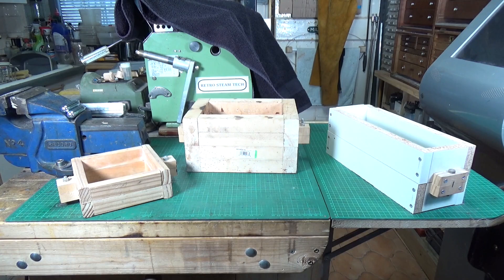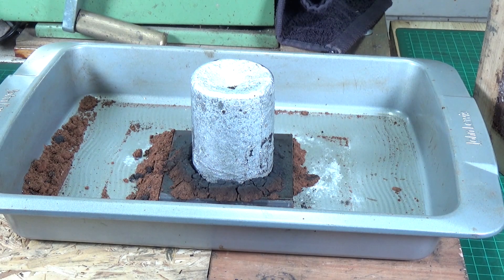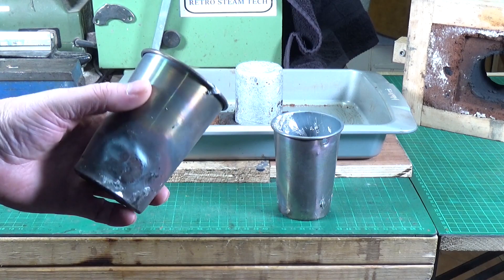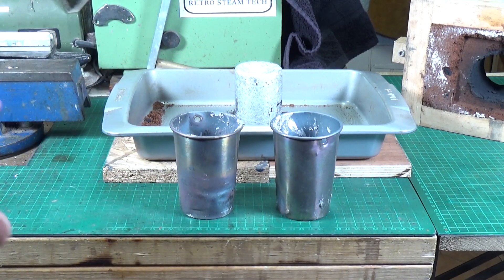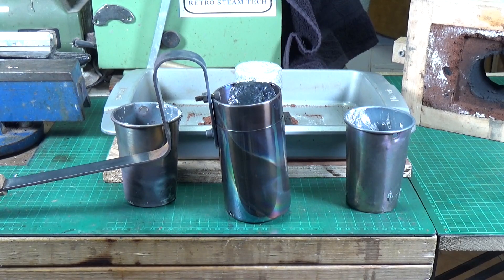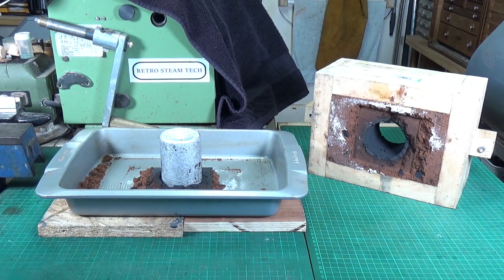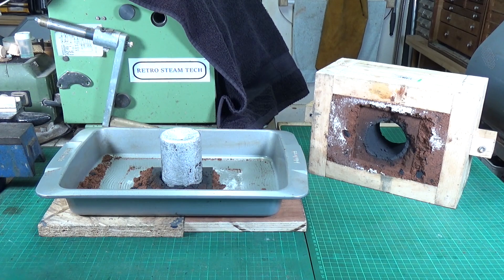Home Cast Aluminium Using An Open Sand Cast instead Of A Mould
Needing a billet of 2" aluminium, I try a different method of casting from what I usually do.